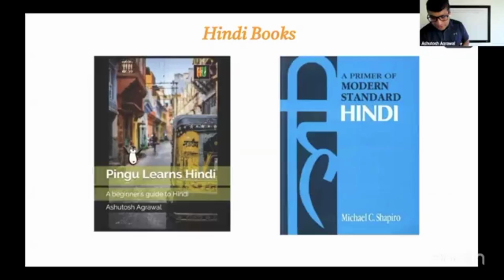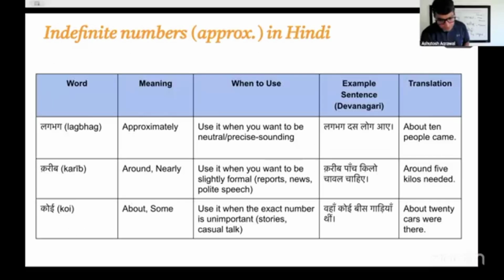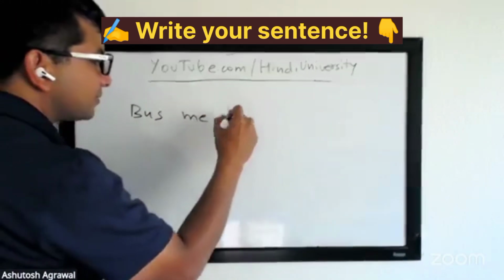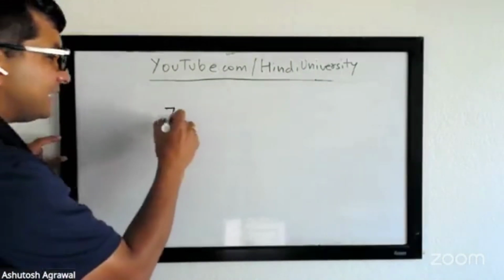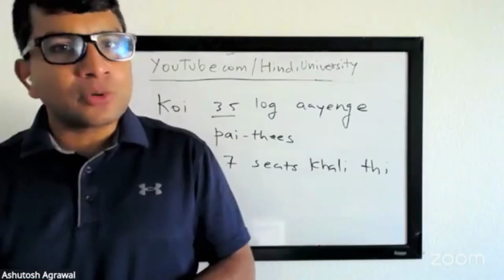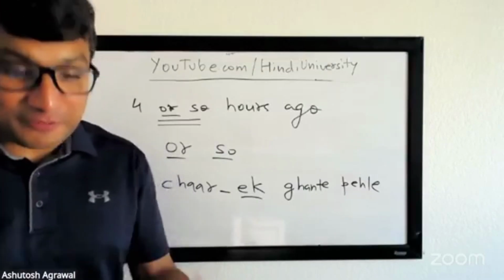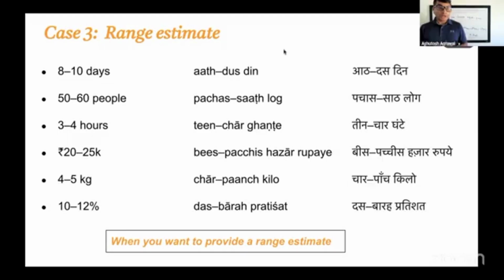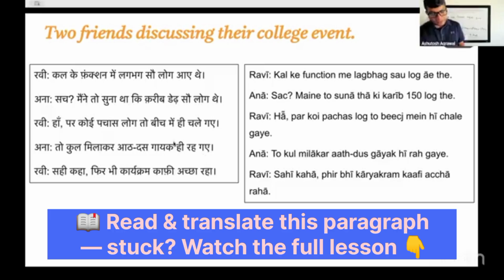🎯 Master Indefinite Numbers 🔢 in Hindi | ⏰ 20-Minute Guide with 3 Ways, Examples & Quizzes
📌 Lesson Title: 🎯 Master Indefinite Numbers 🔢 in Hindi | ⏰ 20-Minute Guide with 3 Ways, Examples & Quizzes

📚 In this lesson you'll learn:

Master Indefinite Numbers in Hindi with this complete 20-minute guide! 🎯 In this lesson, you’ll learn 3 powerful ways to express approximate or uncertain numbers in Hindi. We’ll cover detailed explanations, examples, practice exercises, and quizzes to test your understanding. At the end, there’s also a paragraph activity that combines all methods together for real-life usage.

This video is a condensed version of the full 1-hour lesson, giving you everything you need in just 20 minutes ⏰. Perfect for beginners, intermediate learners, and teachers who want a clear and practical approach to Hindi grammar.

📘 What You’ll Learn from this Lesson

✅ How to use लगभग / करीब / कोई (lagbhag / kareeb / koi) for approximate numbers.
✅ How to say “three or so, four or so” in Hindi using -एक (ek).
✅ How to express number ranges like “4–5 days” in Hindi.
✅ Practice with examples to reinforce learning.
✅ Multiple quizzes to test your understanding.
✅ A final paragraph exercise bringing all methods together.

Whether you’re a beginner, intermediate, or advanced learner, this lesson will help you speak Hindi naturally and fluently when talking about numbers. 🔢🇮🇳

More details, practice, and teacher interaction:

Complete Guide: Indefinite Numbers in Hindi 🔢 (लगभग, करीब, कोई & More Explained)

🔔 Don’t forget
to LIKE 👍,